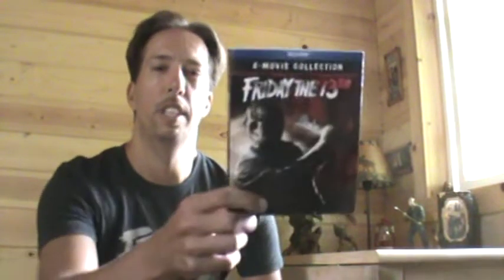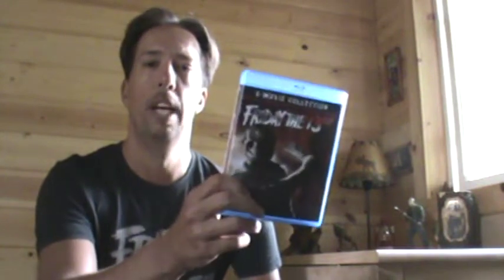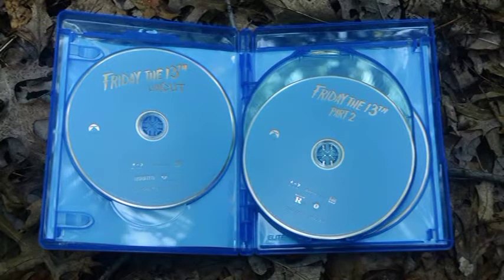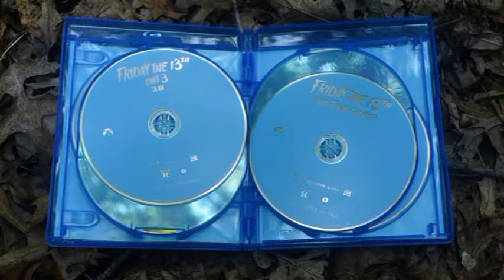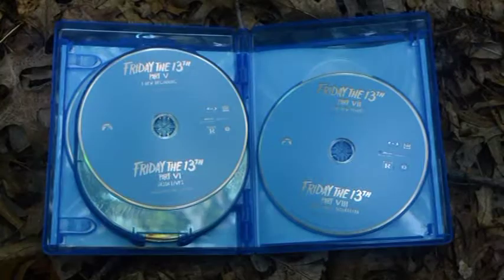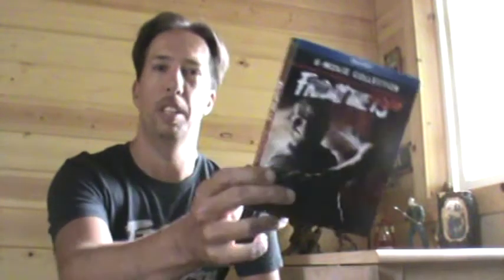Nate's "Friday The 13th" 8-movie collection Blu-ray review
Update: Turns out the first three discs of the Warner Blu-ray complete collection contain the same Paramount discs as well. I incorrectly assumed otherwise.